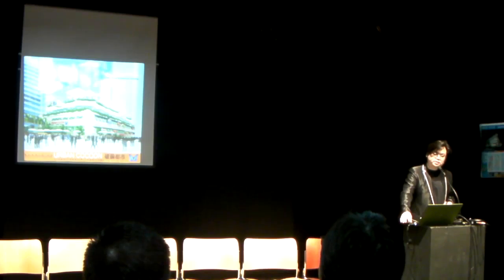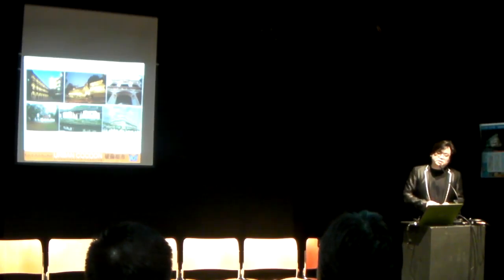12CitySpeakXXIX Central Market@Fringe Club